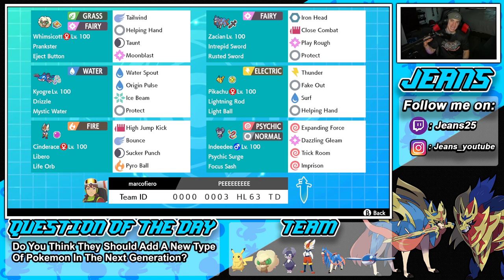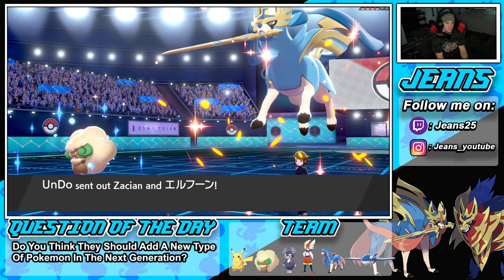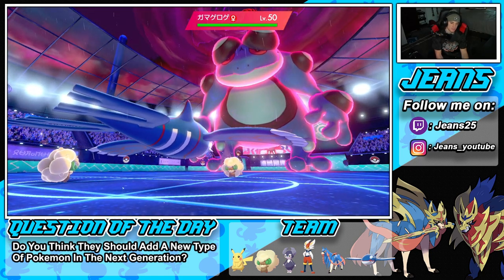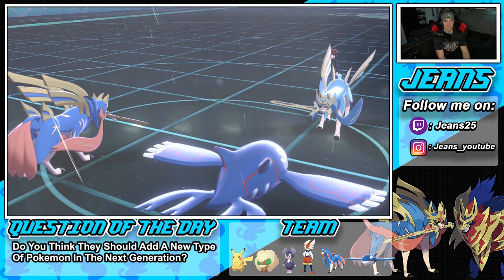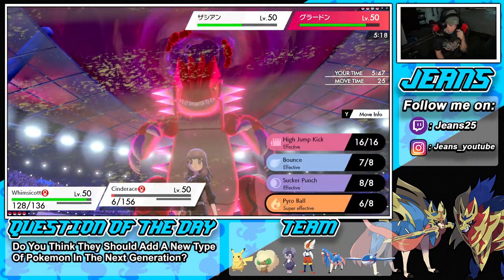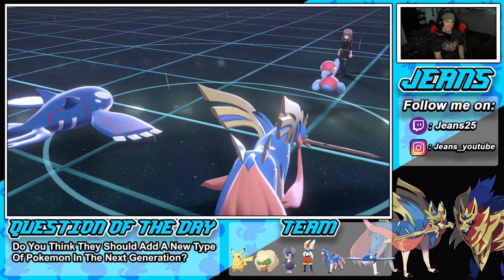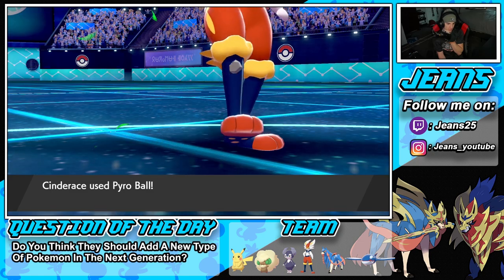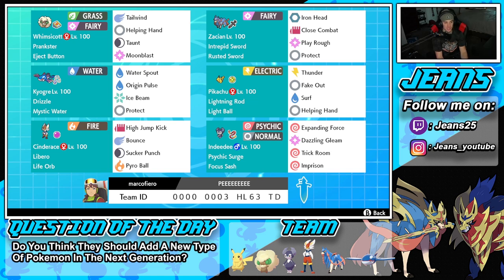AMAZING G-Max PIKACHU TEAM! - Pokémon Sword and Shield Competitive Ranked Double Battles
Team Code: 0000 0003 HL63 TD

Team:
Kyogre @ Mystic Water
Ability: Drizzle
Level: 50
EVs: 252 SpA / 4 SpD / 252 Spe
Timid Nature
IVs: 0 Atk
- Water Spout
- Origin Pulse
- Ice Beam
- Protect

Whimsicott @ Eject Button
Ability: Prankster
Level: 50
EVs: 4 HP / 252 SpA / 252 Spe
Timid Nature
IVs: 0 Atk
- Tailwind
- Helping Hand
- Taunt
- Moonblast

Zacian-Crowned @ Rusted Sword
Ability: Intrepid Sword
Level: 50
EVs: 252 Atk / 4 SpD / 252 Spe
Jolly Nature
- Behemoth Blade
- Close Combat
- Play Rough
- Protect

Pikachu-Gmax @ Light Ball
Ability: Lightning Rod
Level: 50
Modest Nature
- Thunder
- Fake Out
- Surf
- Helping Hand

Cinderace-Gmax @ Life Orb
Ability: Libero
Level: 50
EVs: 4 HP / 252 Atk / 252 Spe
Jolly Nature
- High Jump Kick
- Bounce
- Sucker Punch
- Pyro Ball

Indeedee (M) @ Focus Sash
Ability: Psychic Surge
Level: 50
Modest Nature
IVs: 0 Atk
- Expanding Force
- Dazzling Gleam
- Trick Room
- Imprison

Gigantamax Pikachu Series 12 Team that we show off in Ranked Battles!

GAME INFO
Name: Pokemon Sword and Pokemon Shield
Developer: Game Freak
Publisher: The Pokemon Company, Nintendo
Platforms: Nintendo Switch
Release Date: November 14, 2019